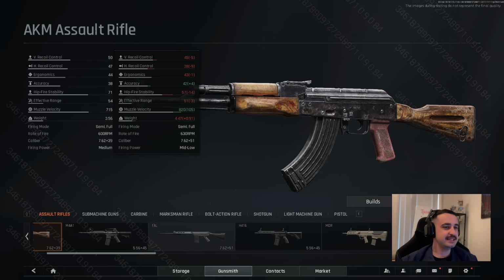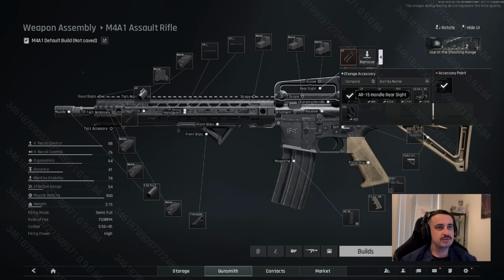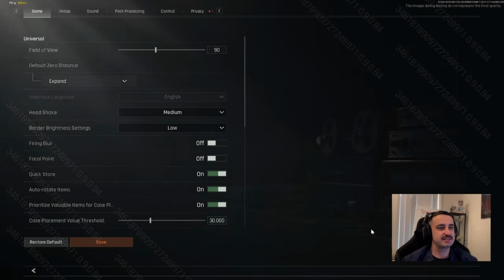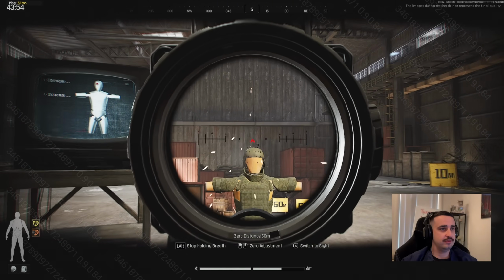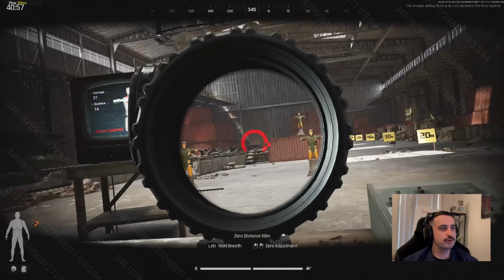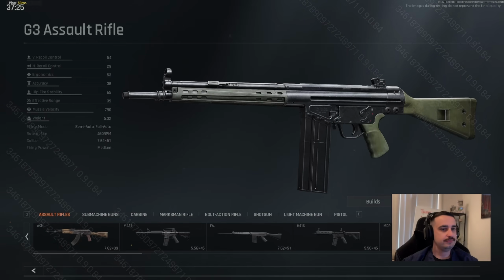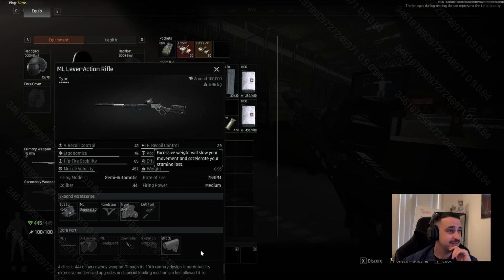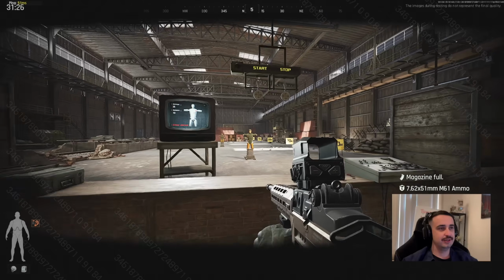All You Need To Know About The NEW WEAPONS! - Arena Breakout Infinite Season 2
Hi @everyone new content creator code is here. Free Skin, Weapons & Koen.